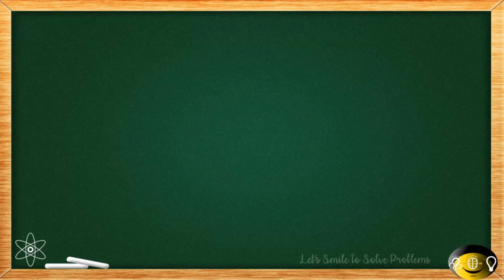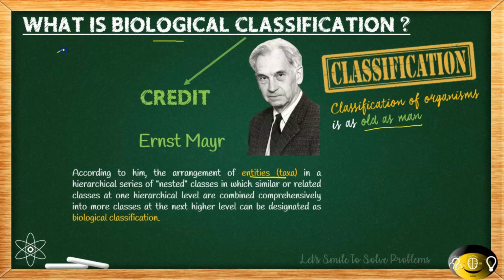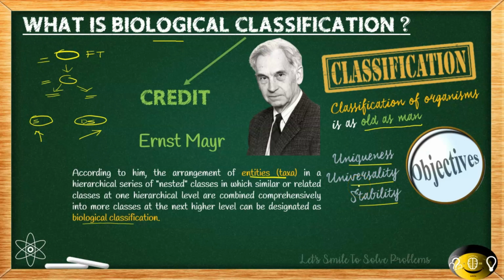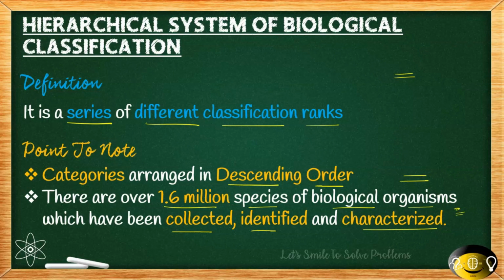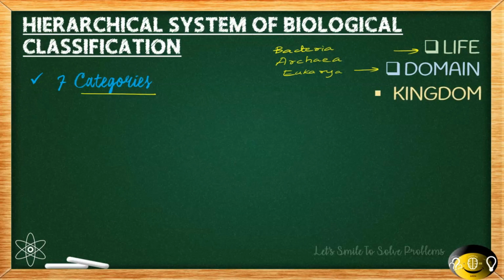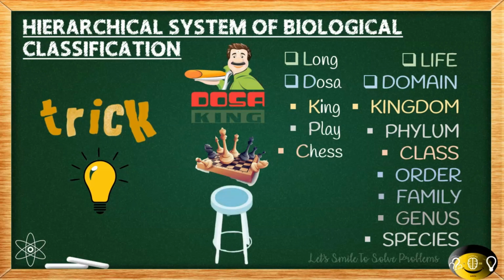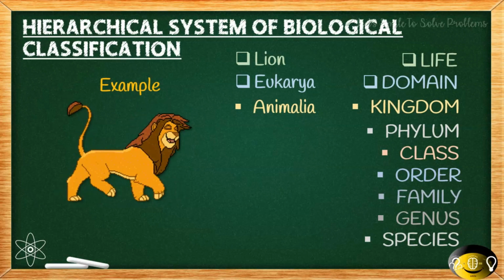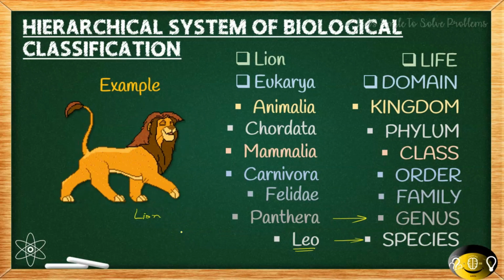Engg | Unit 1 | Makaut | Biology for Engineers | Lecture 5 | Biological Classification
You can find organised videos for all units.
*This video is for helping students in engineering in their journey to succesfully clear the subject with concepts.